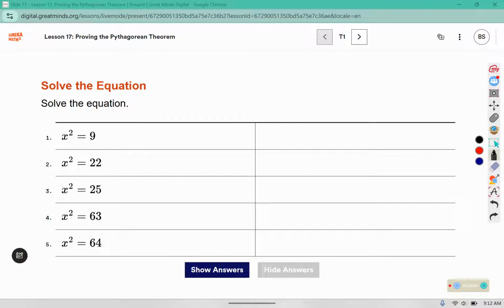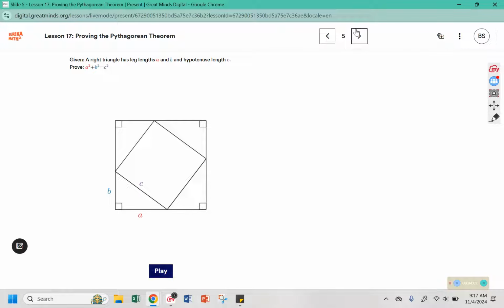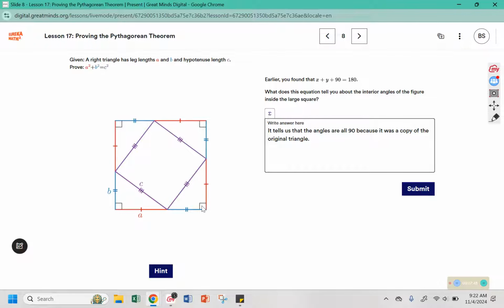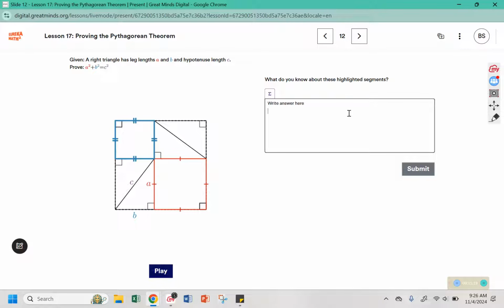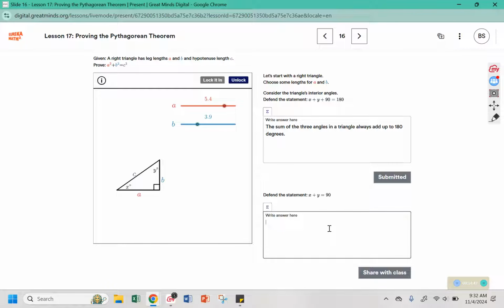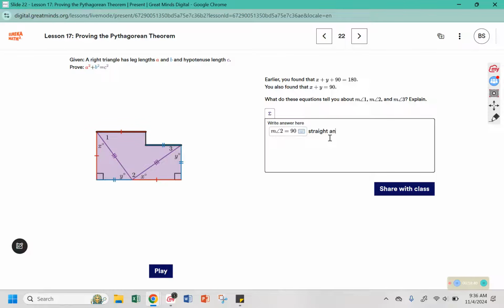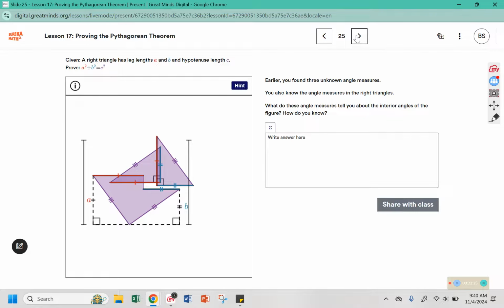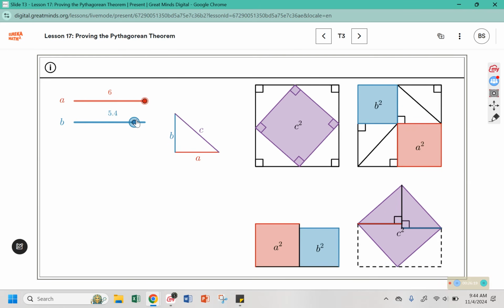8th Grade Module 2 Lesson 17 (Eureka Math Squared)